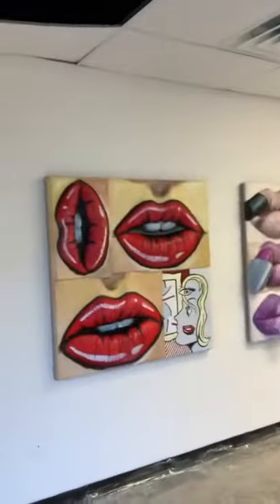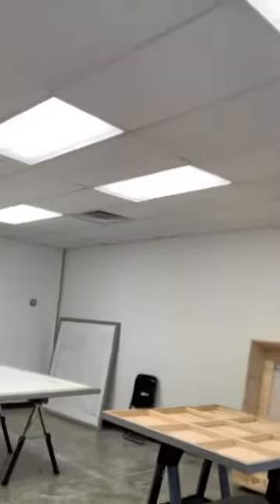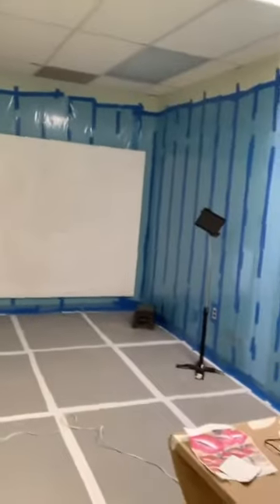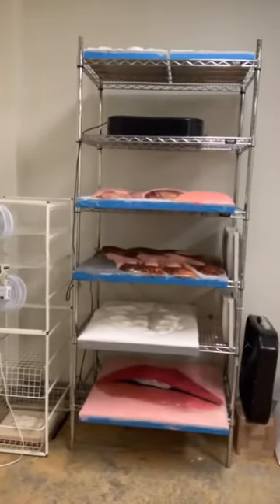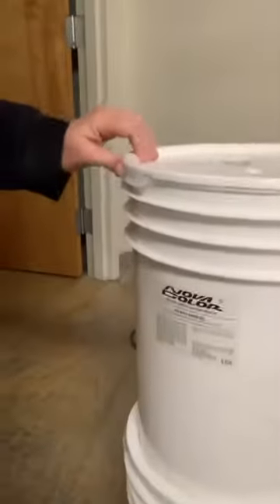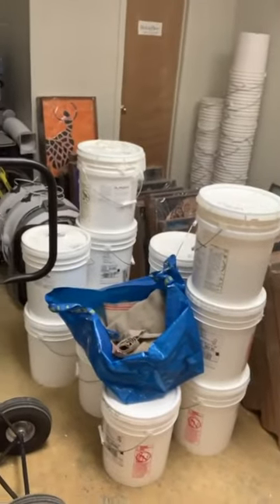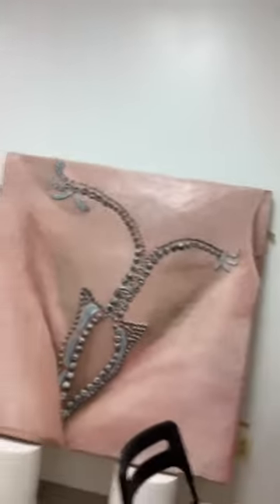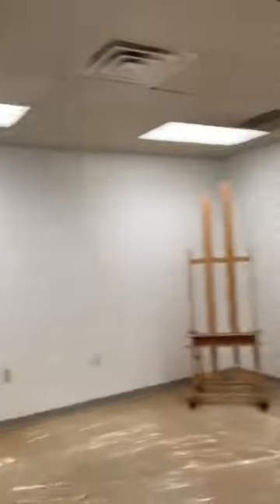GLOBART Virtual Studio Visit with artist Gina Beavers